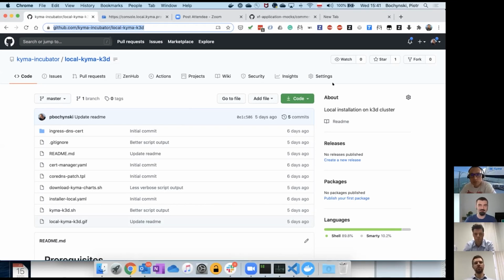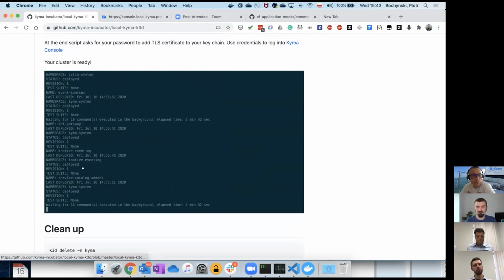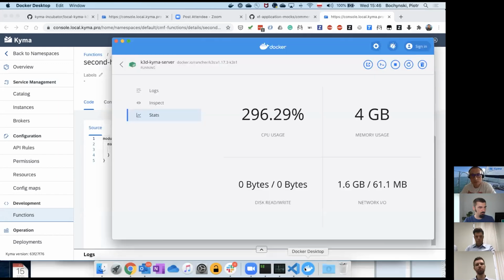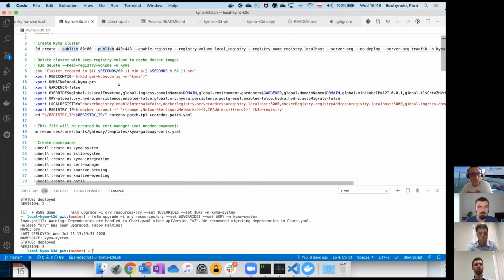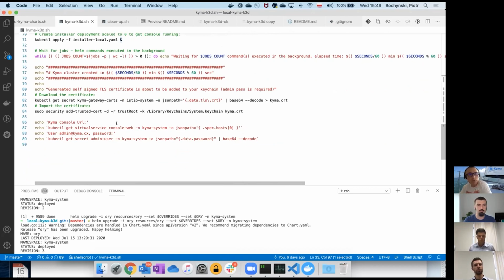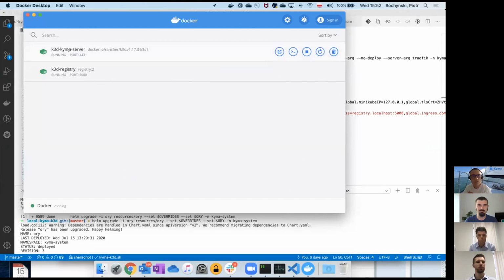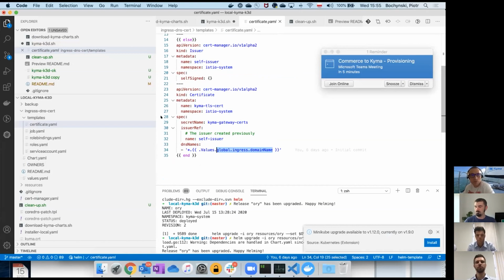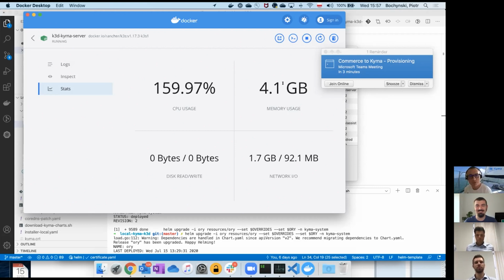Install Kyma locally on a K3s Cluster.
Check out a POC Local installation of Kyma using a k3s cluster

Kyma is a cloud-native application runtime that gives you the power of Kubernetes but without the hassle of worrying about security, configuration, and integration of tools. We handpick the essential tools from the huge CNCF landscape, glue them together so that they play well with each other, ensured everything is secured, top it off with a UI, and wrap it up nicely for you as Kyma so you can jump straight to developing applications.